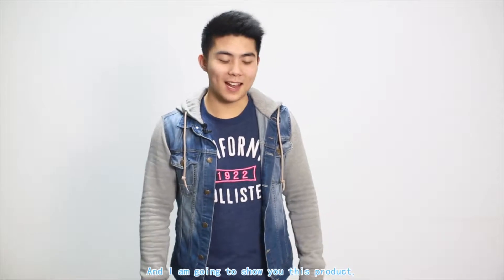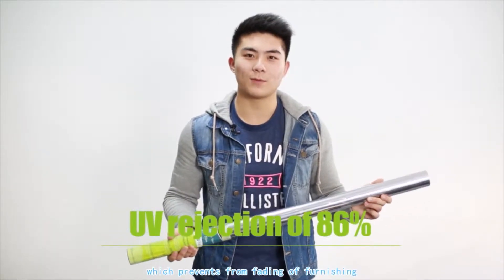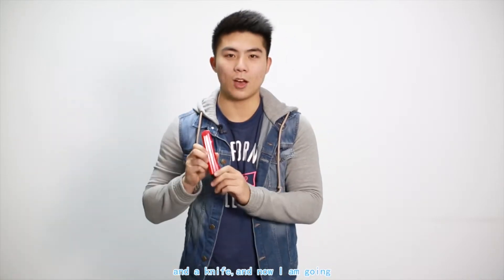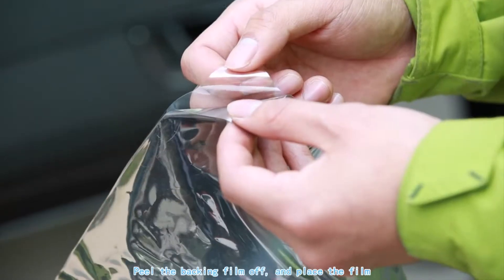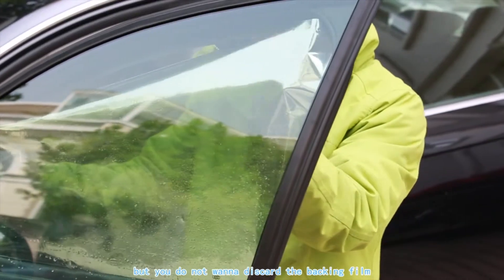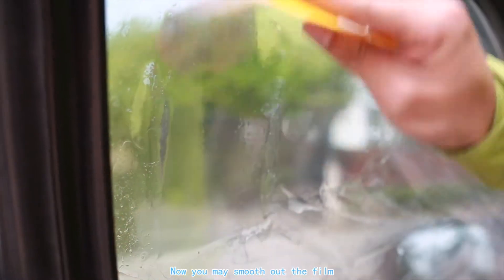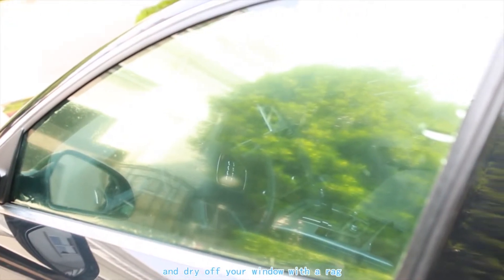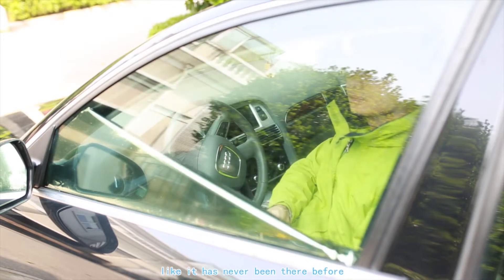fancy-fix Adhesive Free Solar Car Tinting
This is fancy-fix new product called Static Cling Solar Window Film, it can not only be used for residential window, but also car window.

Here comes technical data:
UV Block: 99%
Visual light transmission: 26%
Infrared Reject: 81%